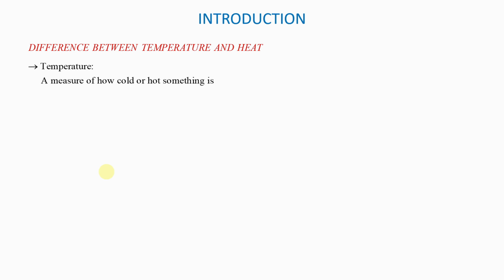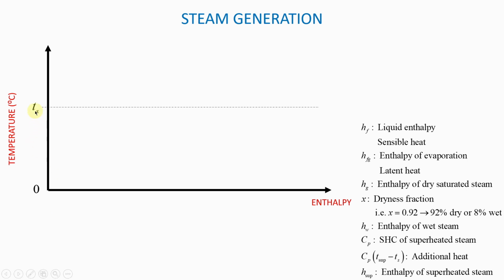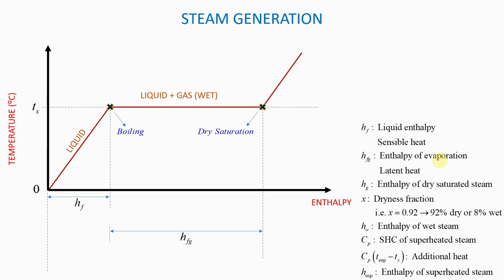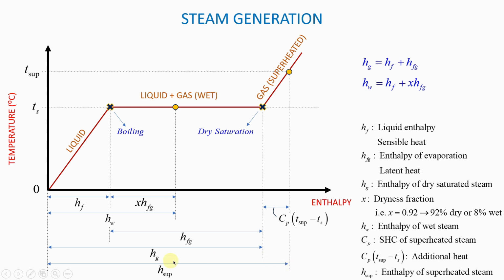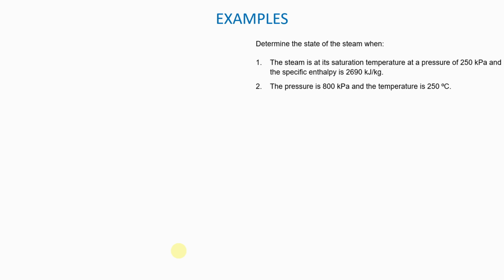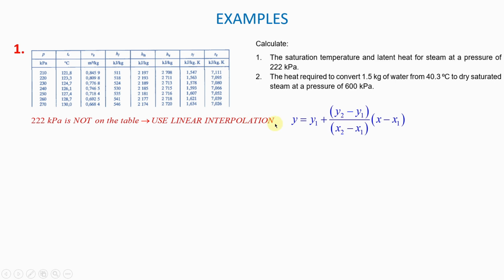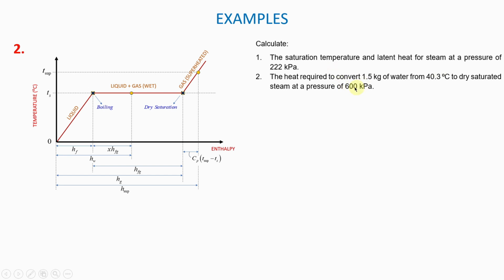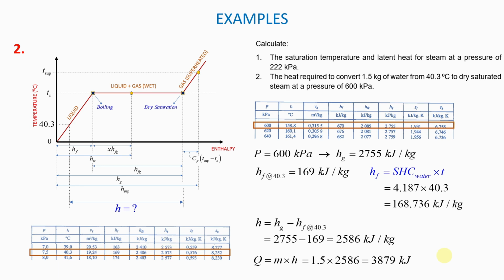POWER MACHINES N5 - ENTHALPY AND STEAM (FULL)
LIVE STREAMS (FOR MEMBERS ONLY):
Every Monday, Wednesday, and Saturday from 14:00 to 16:00

ENTHALPY. STEAM FORMATION. POWER MACHINES N5. POWER MACHINES N6. NATED. STEM BENEFITS.